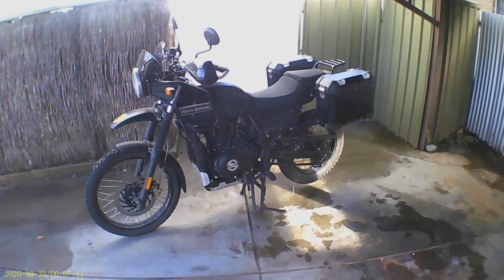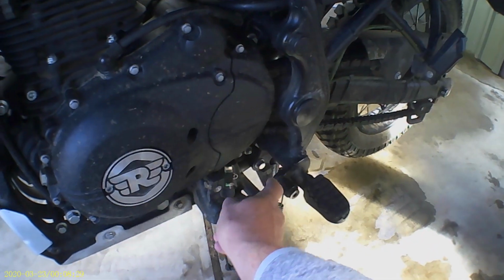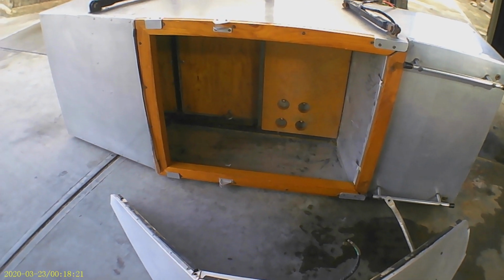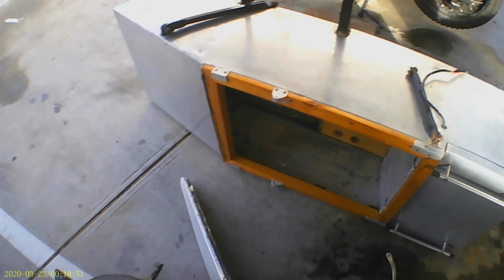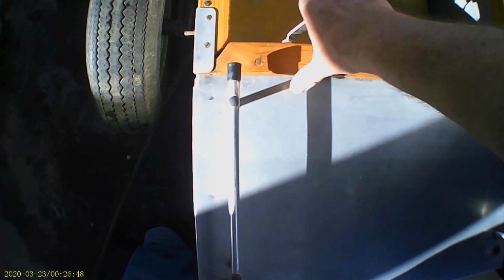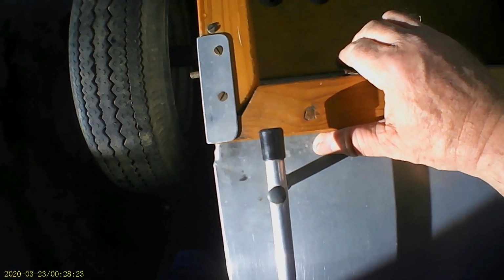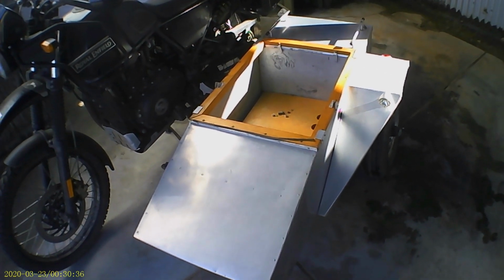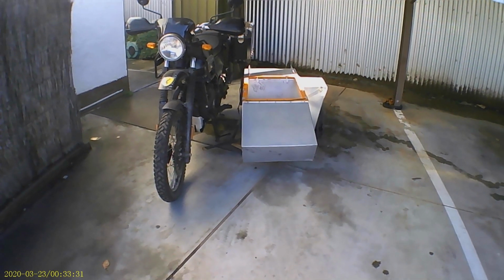Himalayan sidecar project part one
The plan is to mount a sidecar to my Royal Enfield Himalayan. This is the first video in what will become a series of videos recording my progress.

Note: The date and time stamp on the video is incorrect.